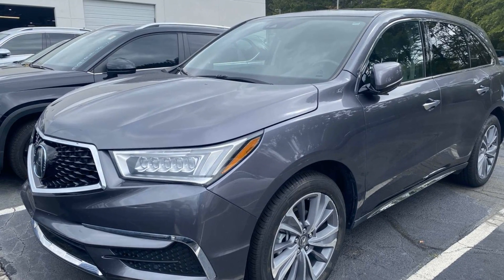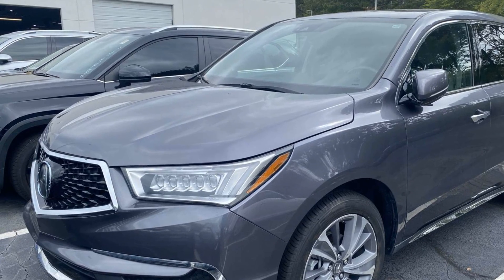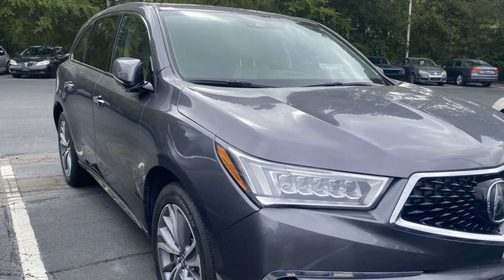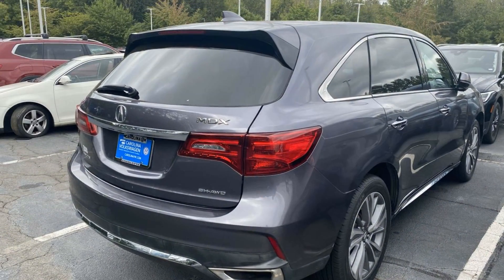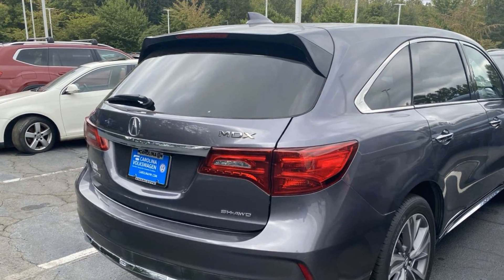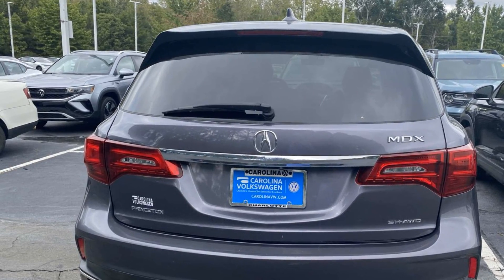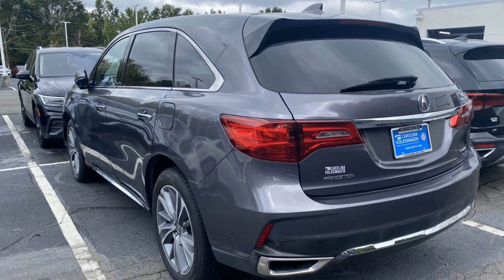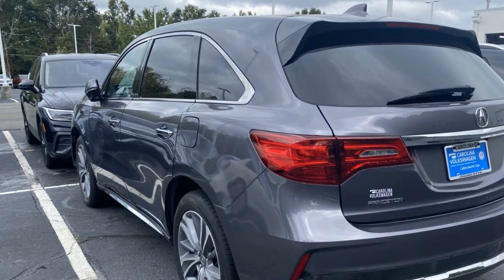2017 Acura MDX w/Technology Pkg Charlotte, Indian Trail, Concord, Monroe, Marshbrooke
Carolina Volkswagen is located at 7800 E Independence Blvd, Charlotte, NC 28227 and can be reached by phone via . We are your top choice when it comes to New and Pre-Owned Volkswagen vehicles in Charlotte, Indian Trail, Concord, Monroe, Marshbrooke, North Carolina.

2017 Acura MDX w/Technology Pkg 5J8YD4H52HL003170 Video

With our large Pre-Owned Inventory, we have the car, truck or SUV you’re looking for!

All our Pre-Owned vehicles must go through a strict evaluation and meet our premium manufacturing standards to earn the Certified title. You can find even more information on our Certified Volkswagen Inventory

Want to take a look at our current Pre-Owned Inventory Specials? Find a great model to take home at a special price

This 2017 Acura MDX w/Technology Pkg is full of phenomenal features such as:

Thank you for considering Carolina Volkswagen as your premier North Carolina Volkswagen dealer. We look forward to helping you with all your Pre-Owned car needs and hope to see you soon!